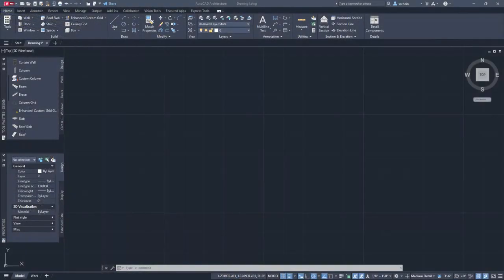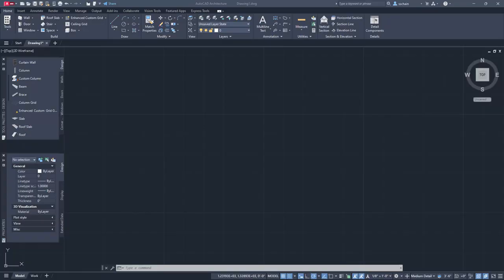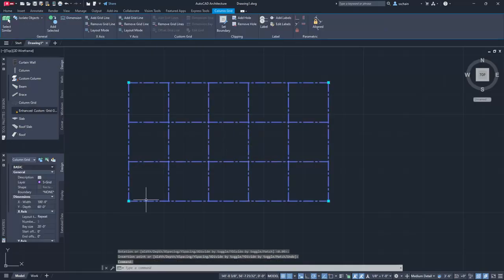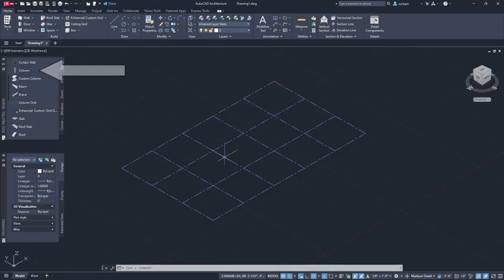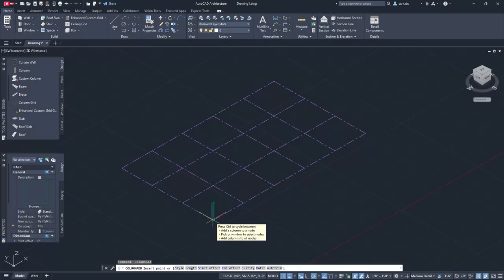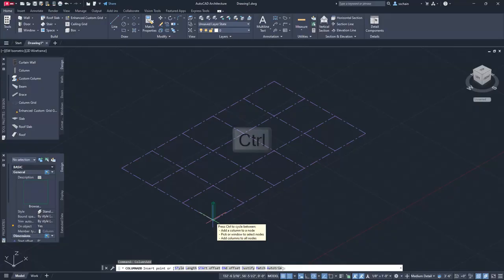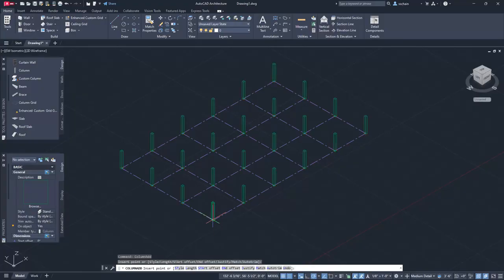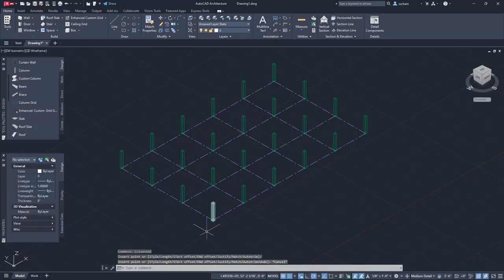AutoCAD Architecture 6